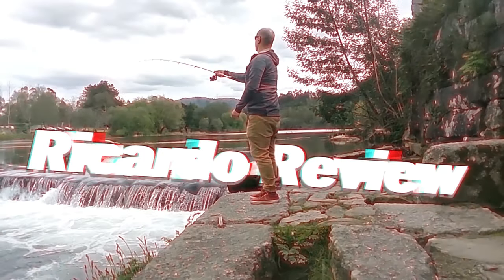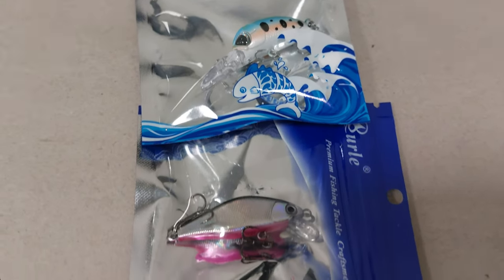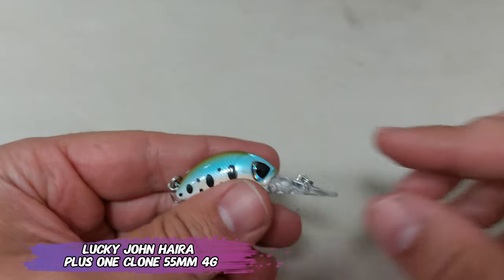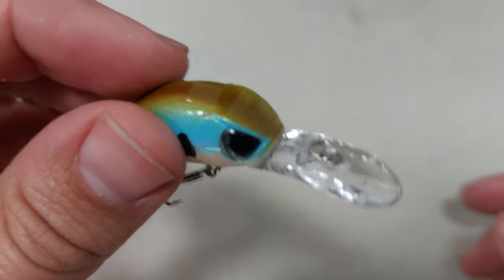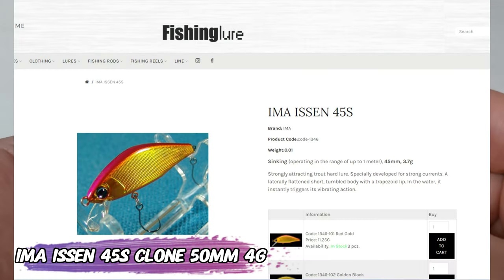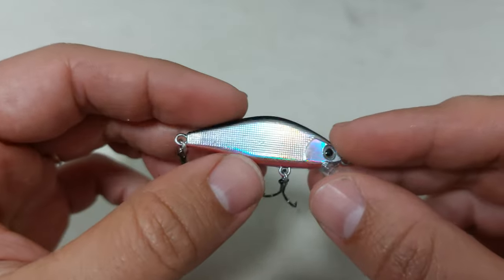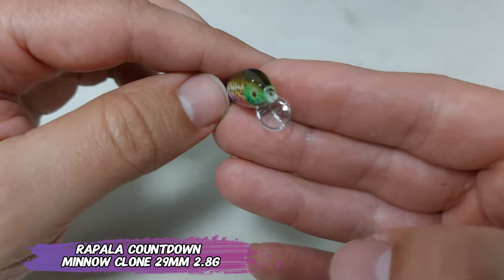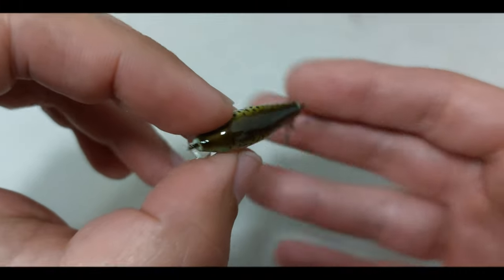Save money with Aliexpress clone lures Unboxing (under 3$)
Hello fisherpeople, in this 11th episode of this series I give you a closer look on some lure I just ordered from Aliexpress, I want your feedback on what you like/don't like about this format, I think lures and other small stuff works better on this type of camera angle/POV style and it gives me a easier time dubbing aftewards with a more precise and reliable info.

Today is all about clone lures, from Rapala, Lucky John and IMA.

HAIRA PLUS ONE Clone 55mm 4g

IMA ISSEN Clone 50mm 5gr
This link is for reference, get this lure for 1,99$ on Buy 3 for 5,99$ section on Aliexpress App

Rapala Countdown Clone 29mm 2.8gr